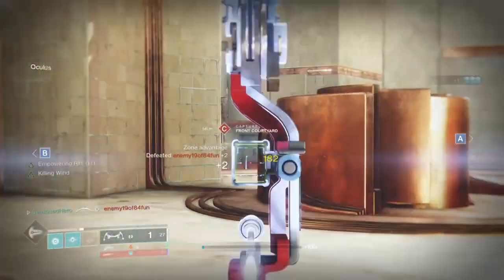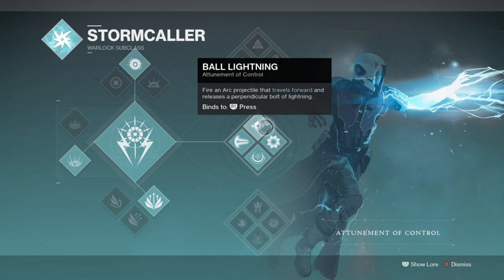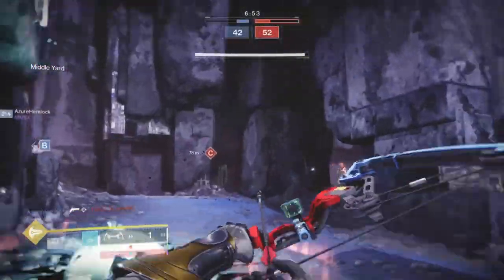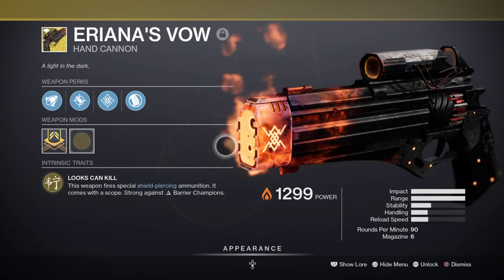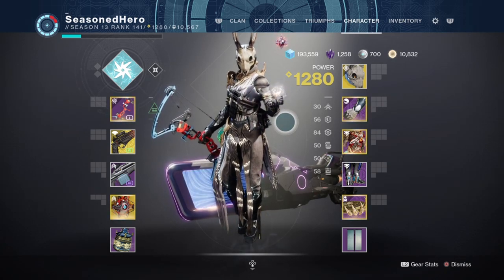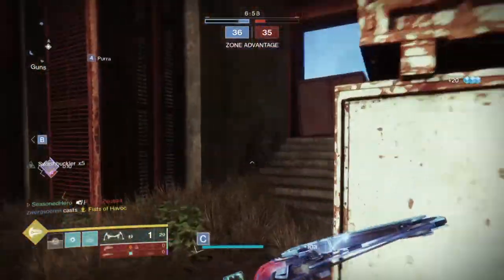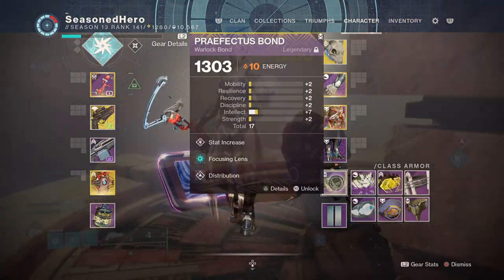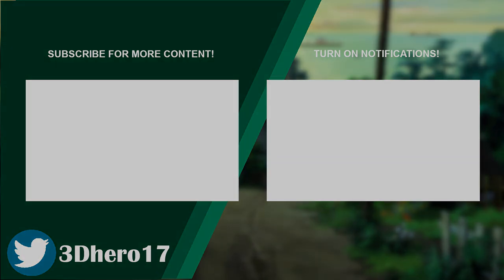How To Be Hated In PvP (THE STAG + CHARGED WITH LIGHT = EASY TWO TAP!) PvP Warlock Build - Destiny 2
Tired of 120 Meta pvp and want to rain some one shots on to players instead? Then you need to give the stag & charged with light wombo combo a try and watch as yours rifts one shot players. If you have the biting wind bow with swashbuckler and Eriana's Vow, you can pull off some nasty moves in pvp.

Enjoy :D